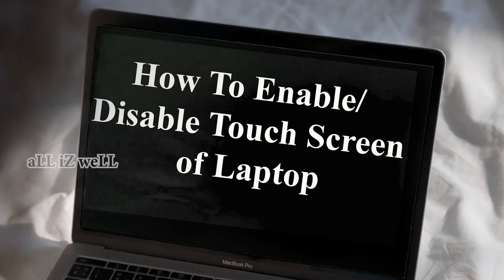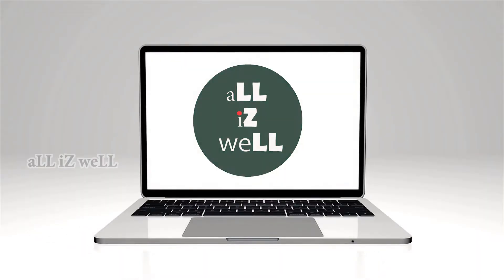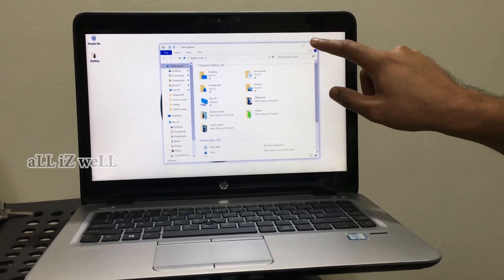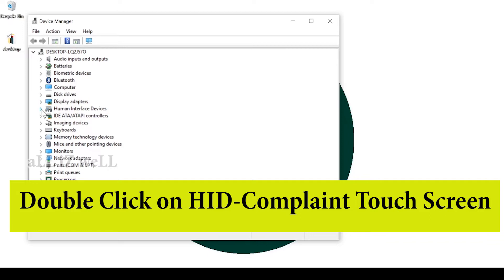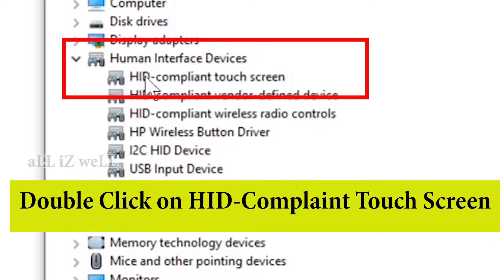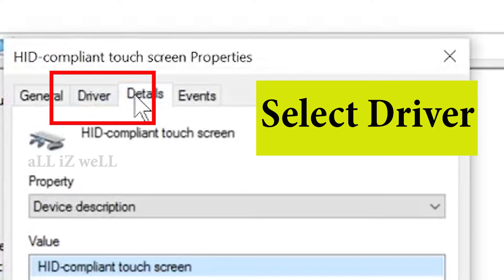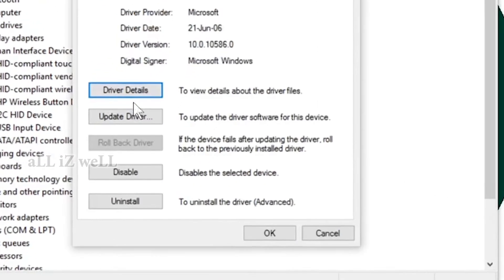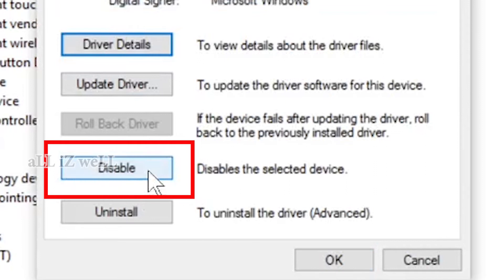How To Disable/Enable Touch Screen of Laptop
In this video I show you how to disable/enable the touch screen on a computer. So if  your computer has a cracked screen or you just don't like the touch screen feature then the video will be helpful for you to disable the touch screen.

This can also be a great temporary fix for the bubbles that comes up on a touch screen computer when you are not touching anything.